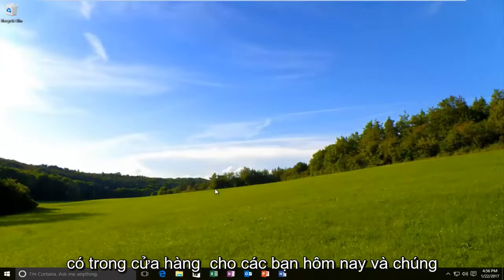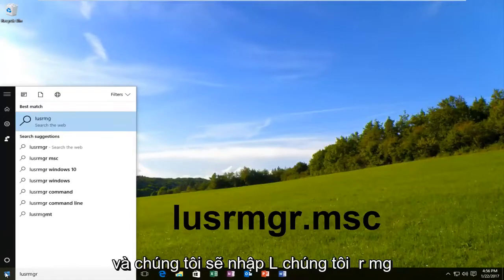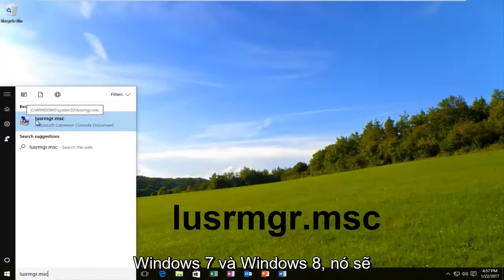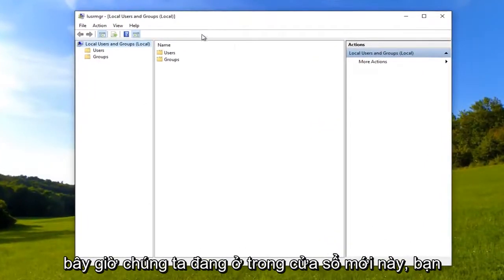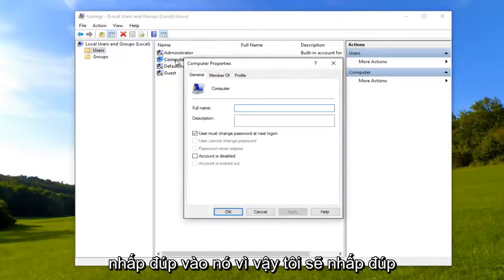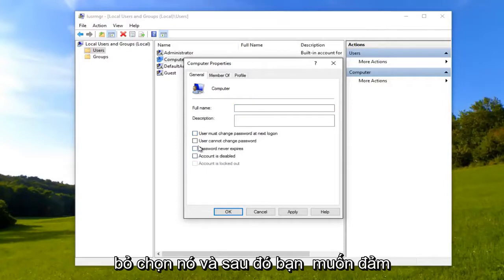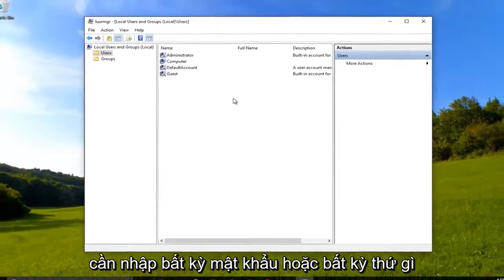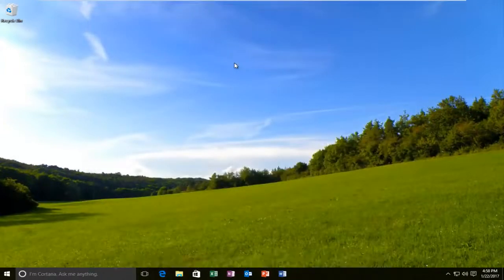Cách tắt lời nhắc hết hạn mật khẩu trên Windows 10/11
Cách tắt hết hạn mật khẩu trên thiết bị Windows của bạn.

"Mật khẩu của bạn sẽ hết hạn sau 5 ngày. Để thay đổi mật khẩu, hãy nhấn CTRL + ALT + DELETE và sau đó nhấp vào" Thay đổi mật khẩu "

Hết hạn mật khẩu là một tính năng trong Windows buộc tài khoản cục bộ trên PC phải thay đổi mật khẩu của họ khi đã đạt đến tuổi mật khẩu tối đa được chỉ định (42 ngày theo mặc định) và tối thiểu (0 ngày theo mặc định).

Hướng dẫn này sẽ chỉ cho bạn cách bật hoặc tắt tính năng hết hạn mật khẩu cho các tài khoản cục bộ cụ thể trong Windows 10.

Bạn phải đăng nhập với tư cách là quản trị viên để bật hoặc tắt việc hết hạn mật khẩu.

Hướng dẫn này được thực hiện trên máy tính Windows 10.